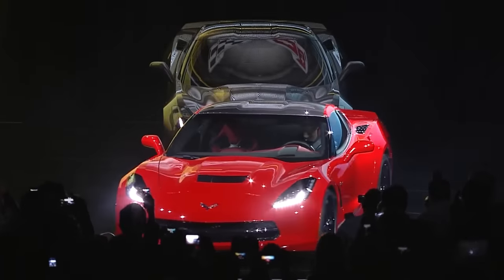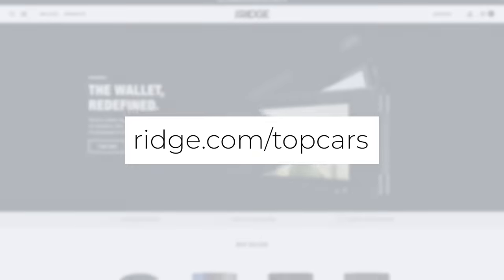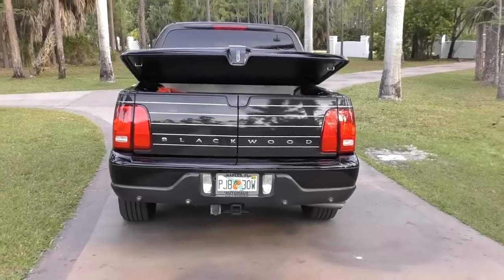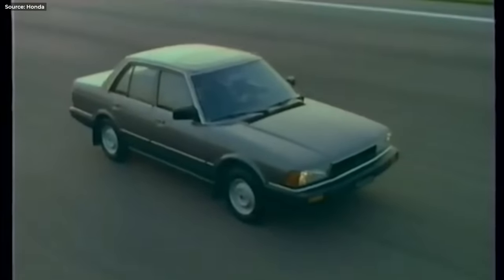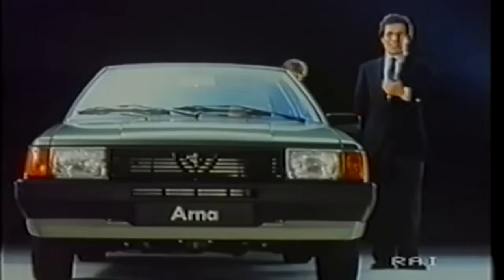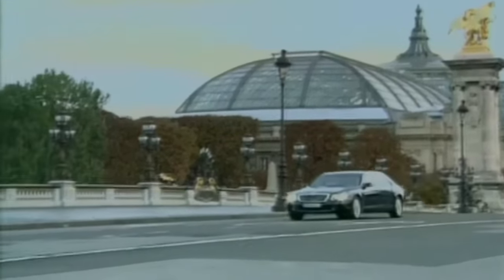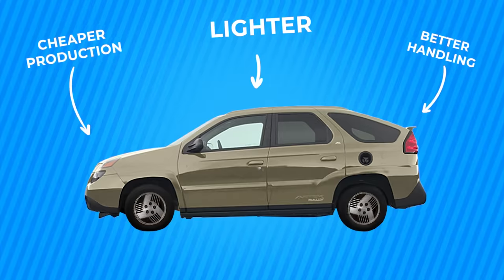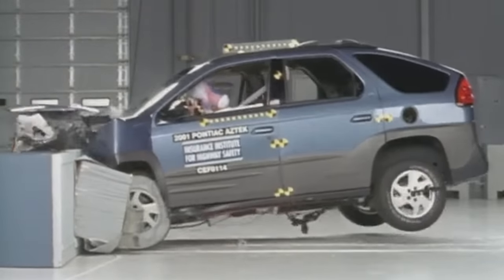Top 7 Cars that FAILED the Hardest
The car industry has put out a fair share of winners. Think Porsche 911, Toyota Corolla, Ford F150, and many more. We love them, we talk about them.
But we’ve also witnessed many failed attempts that the industry would like us to forget. Well… Let me remind you of those!
Hey guys, I’m Stype and this is my list of the worst failed cars ever.

0:00 | Intro
1:21 | Lincoln Blackwood
2:49 | Alfa Romeo Arna
4:13 | Maybach 57 & 62
5:44 | Pontiac Aztek
7:02 | Cadillac Cimarron
8:23 | Yugo GV
9:43 | Number 1